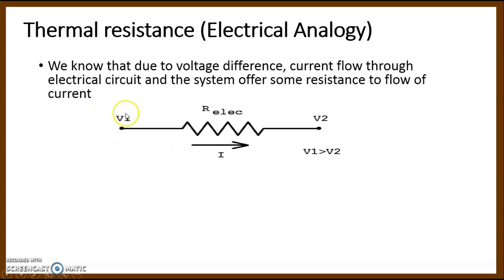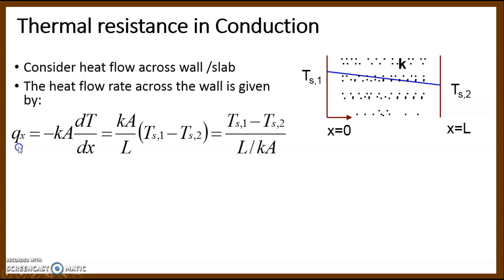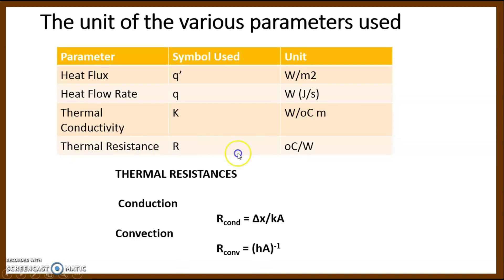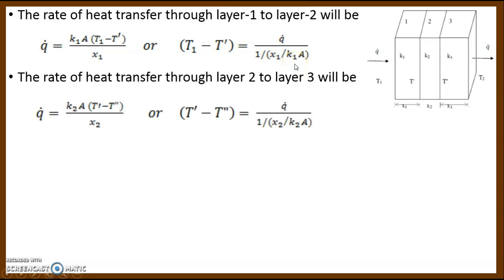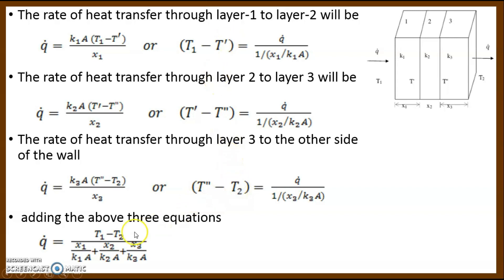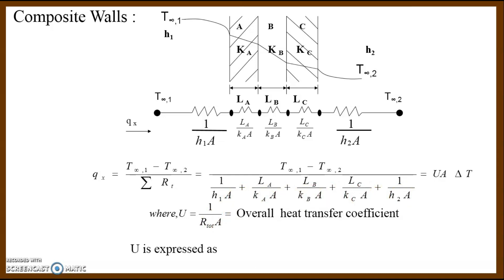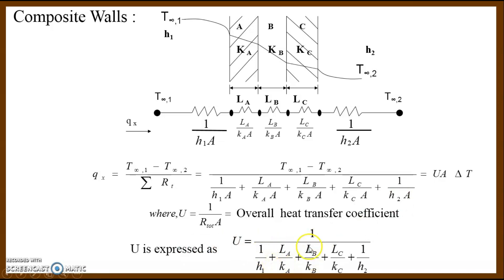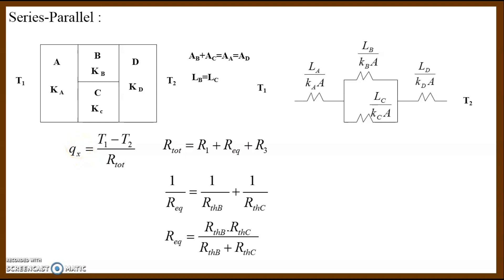Thermal Resistance | Electrical Analogy | 3151909|GTU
Topic Discuss
Thermal Resistance
Electrical Analogy in Heat Transfer
Analysis of Composite Slab
overall Heat Transfer Coefficient
Series and Parallel connection of Slab